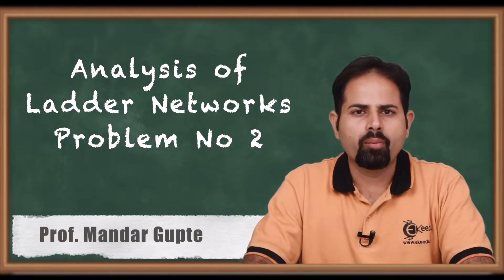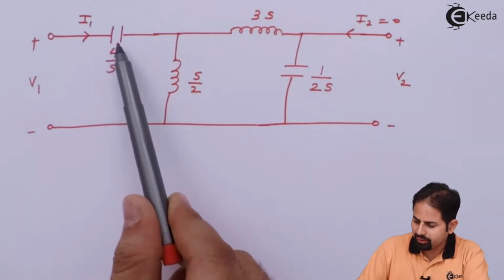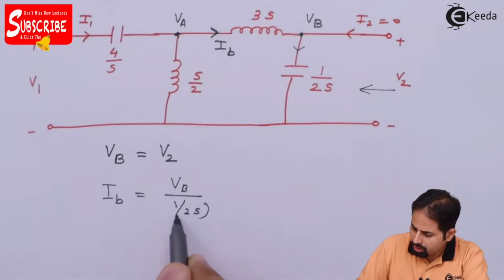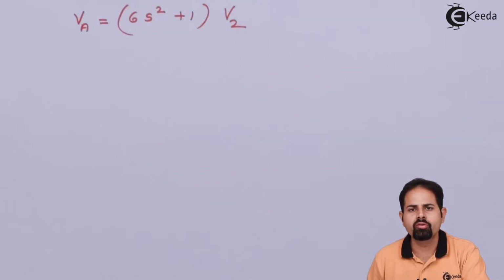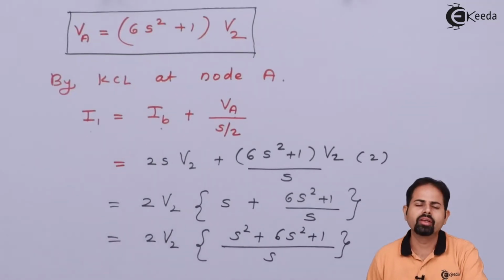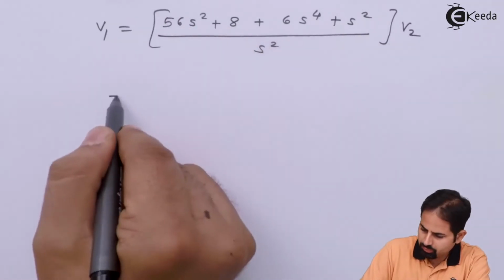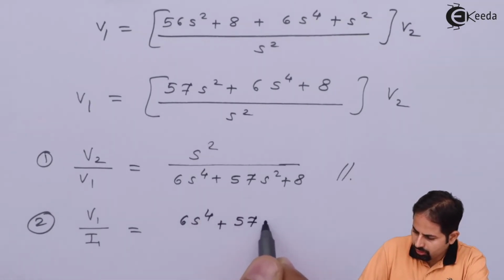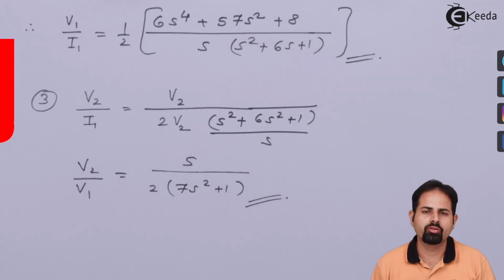Analysis Of Ladder Networks Problem No 2 | Network Functions | Circuit Theory and Networks in EXTC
Dive into the world of circuit theory! Join us for a detailed breakdown of Ladder Networks Problem No. 2 in Circuit Theory and Networks for EXTC. Explore the intricate aspects of network functions, unraveling the complexities step by step. We'll analyze this problem thoroughly, offering insights and explanations to help you grasp the core concepts effectively. Whether you're a student or an enthusiast, this breakdown will enhance your understanding of circuit theory. Don't miss out on unraveling the mysteries behind network functions and their applications in this engaging session!

Happy Learning.